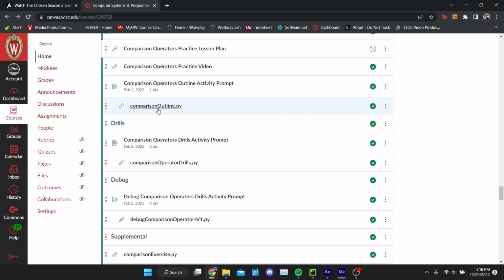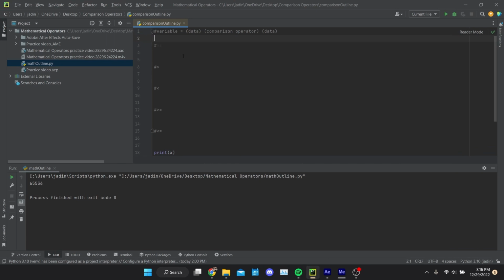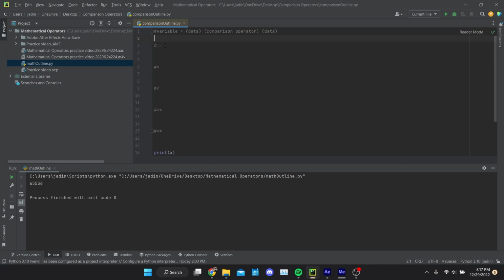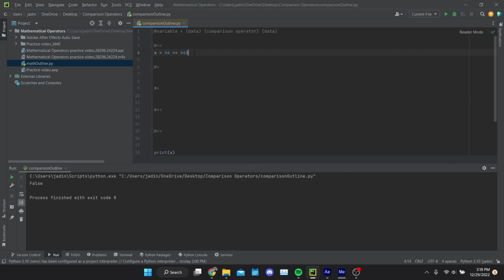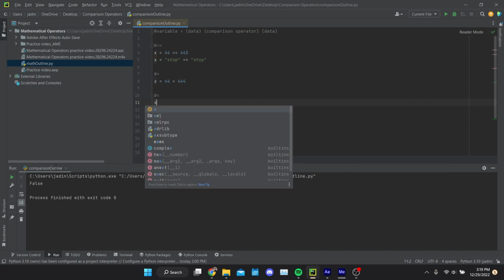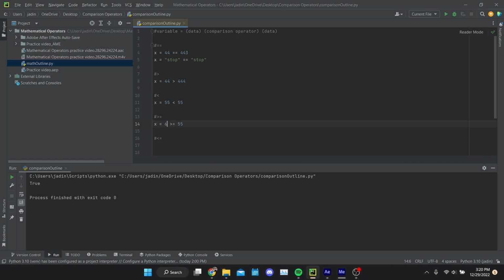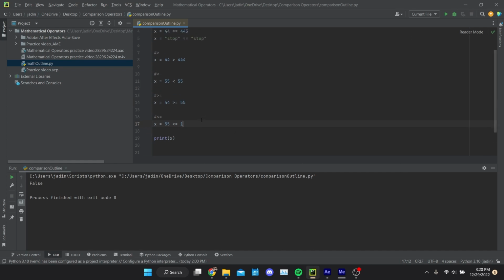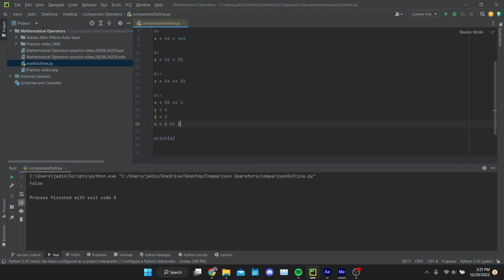Release 6 | Comparison Operators Practice Video | Programming